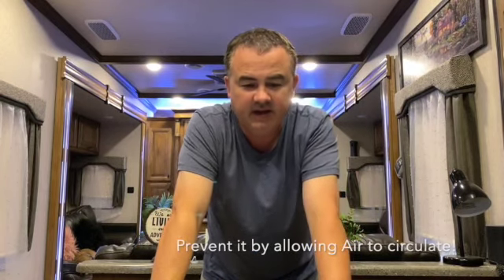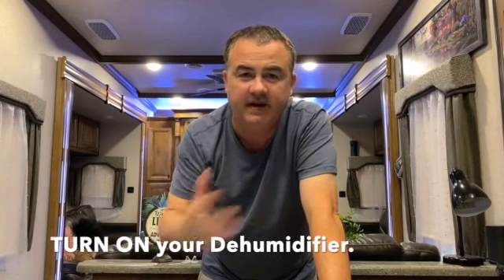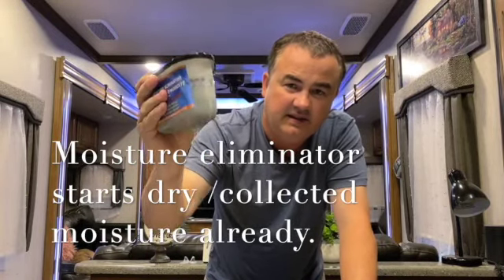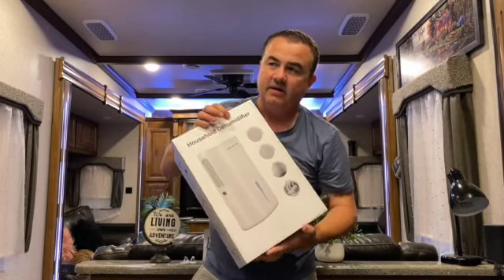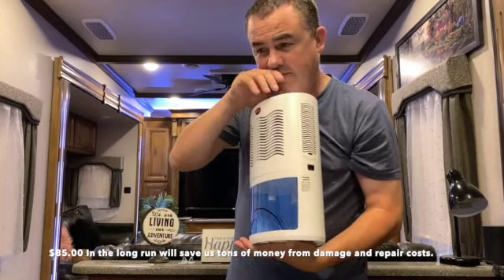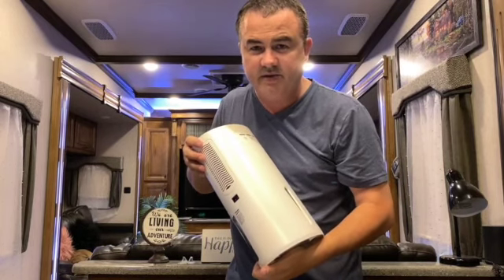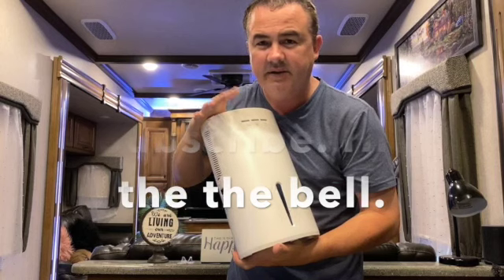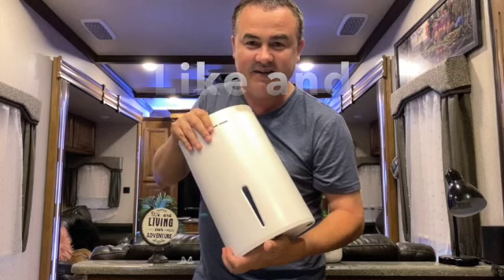RV & Condensation: WHY You Need a Dehumidifier.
RV/Home Dehumidifier Must Have.